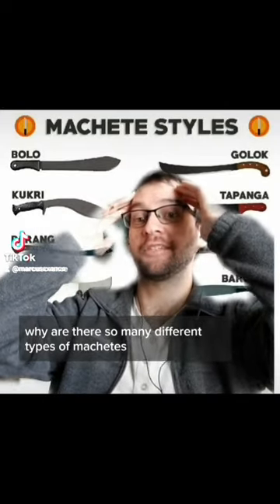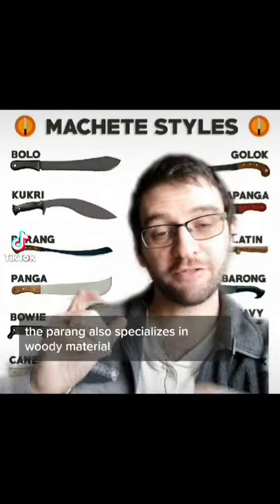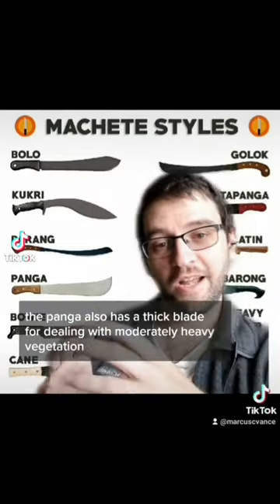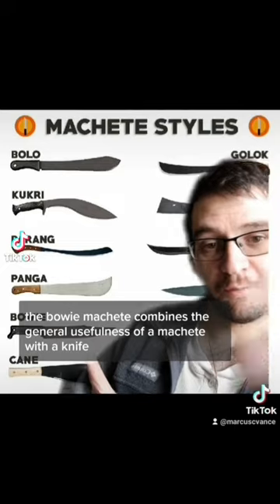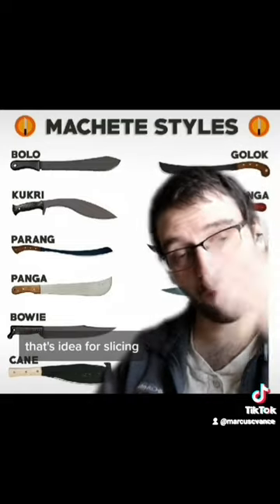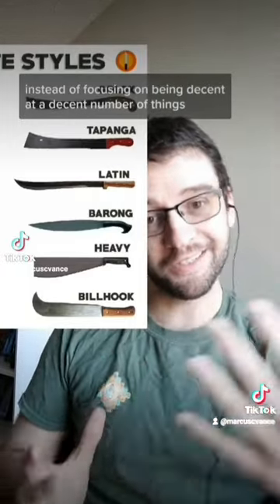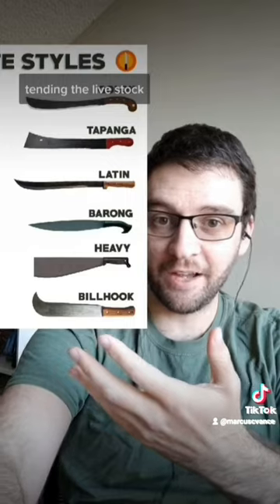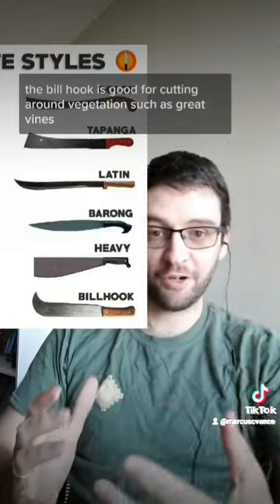All about different types of machete blades with Marcus Vance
Pretty sure we've always wondered what the difference between a kukri and golok is.

In this video I cover all about different types of machete blades: the bolo, kukri, parang, panga, Bowie, cane, golok, tapanga, Latin, barong, Billhook, and heavy types of machetes. They all offer something over other machete blade types.

0:00 Why are there so many different types of machetes?
0:10 bolo and kukri machete
0:21 parang and panga machete
0:40 Bowie and cane machete
0:56 golok and tapanga machete
1:12 Latin and barong machete
1:23 heavy and billhook machete